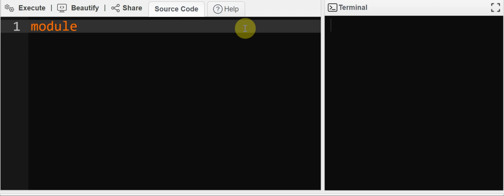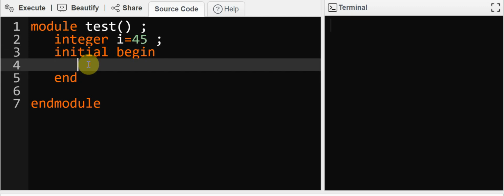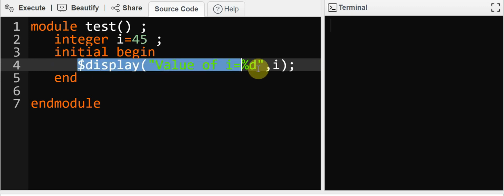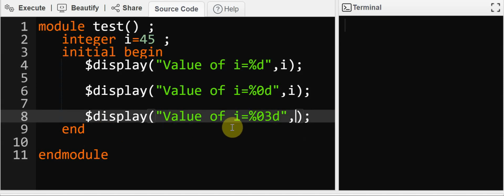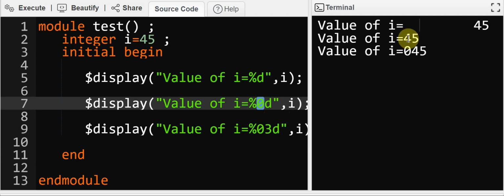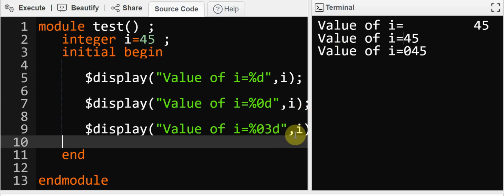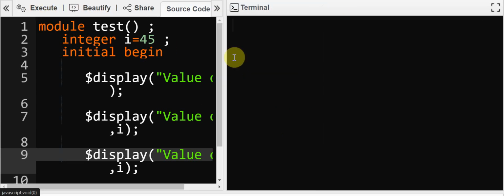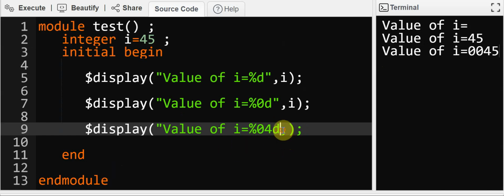Difference %d vs %0d vs %03d in verilog HDL